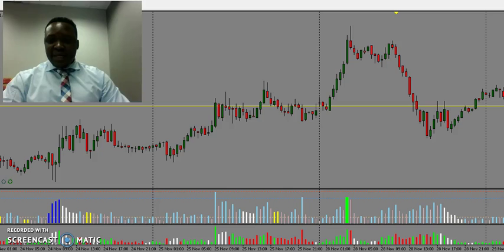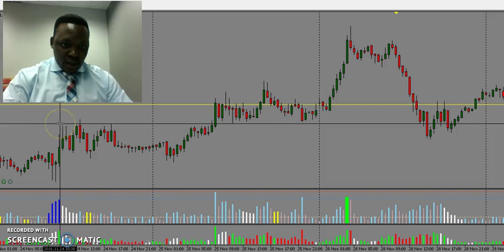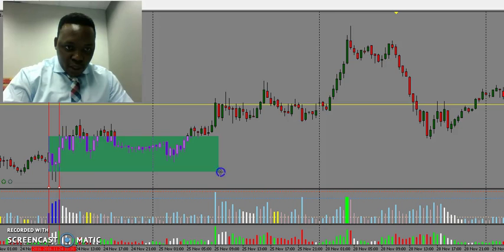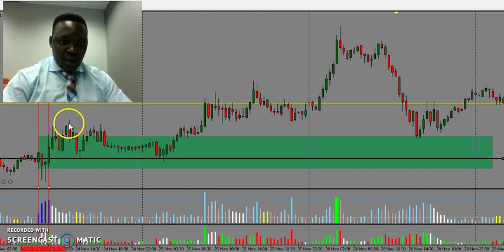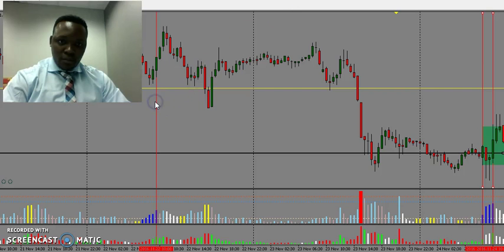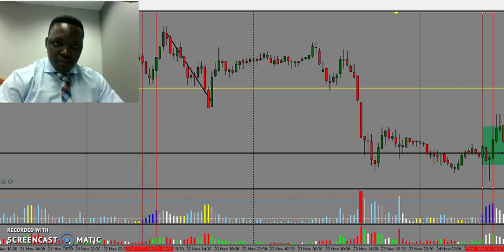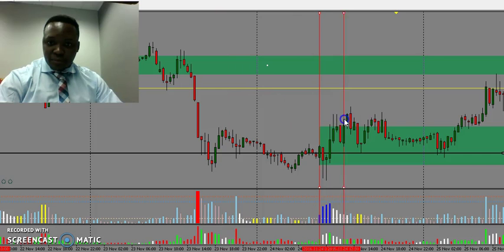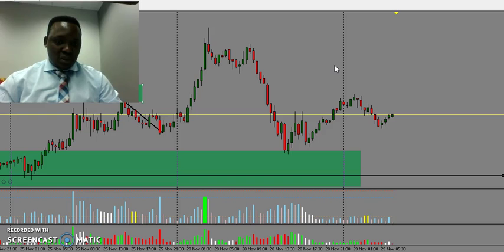Supply and Demand Forex With Volume Spread Analysis (VSA)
|| Qualify Supply And Demand Zones With Volume